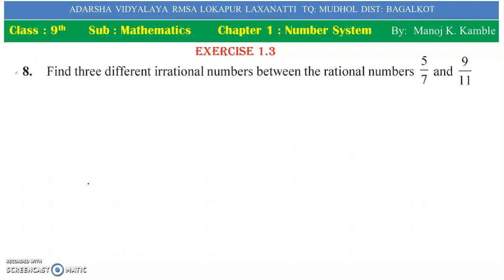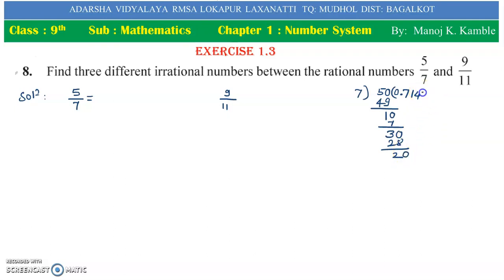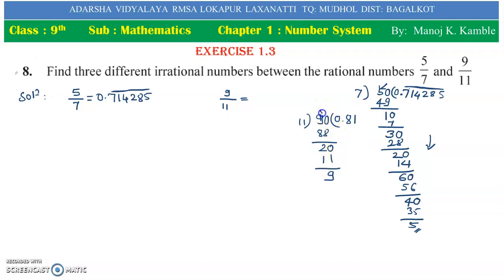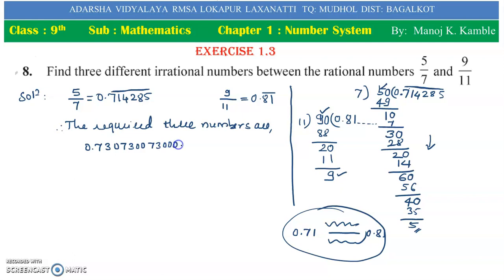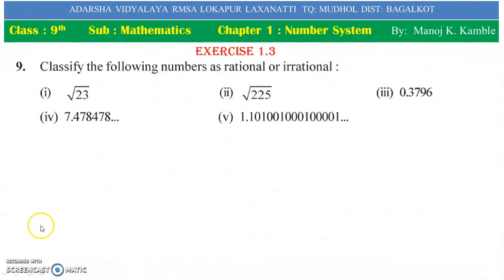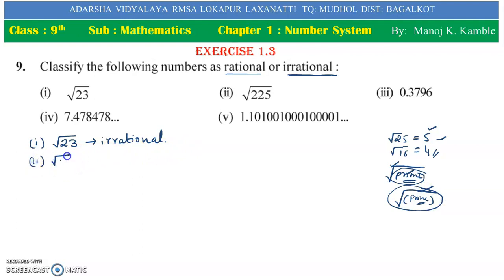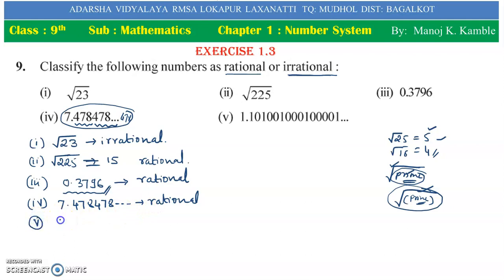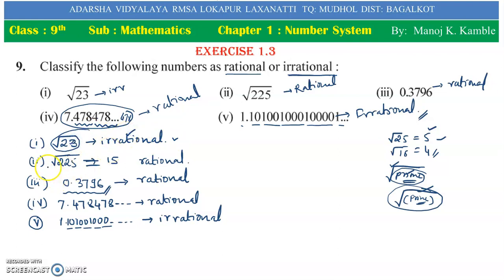9th Maths Exercise 1.3 Q.8 & 9